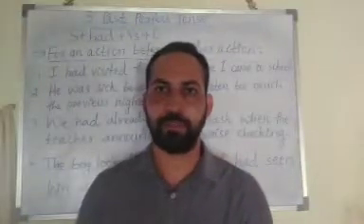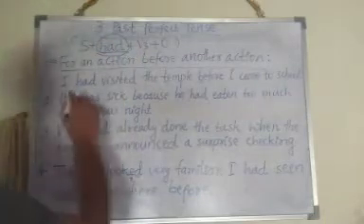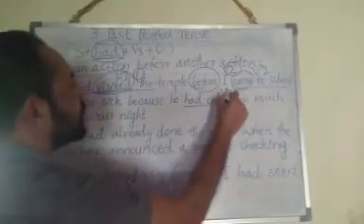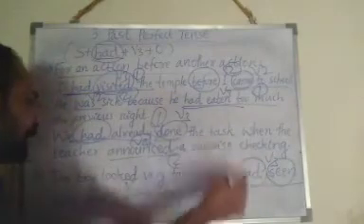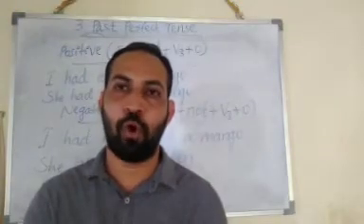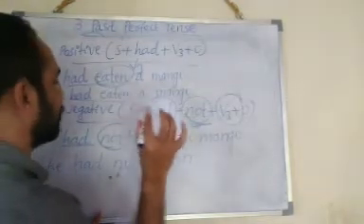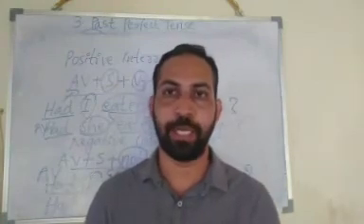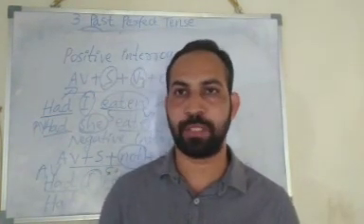Grade:8, English Grammar; Past Perfect Tense, Video.8.